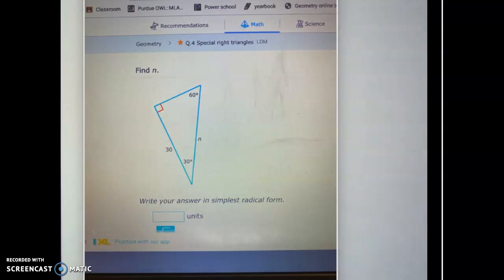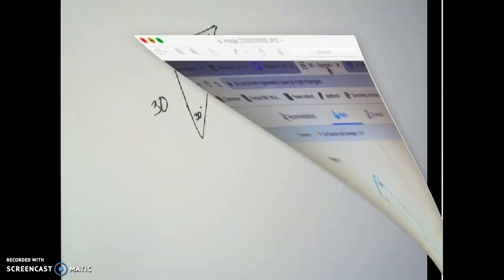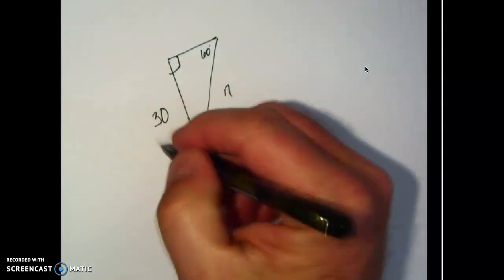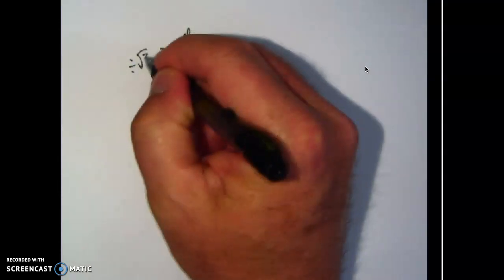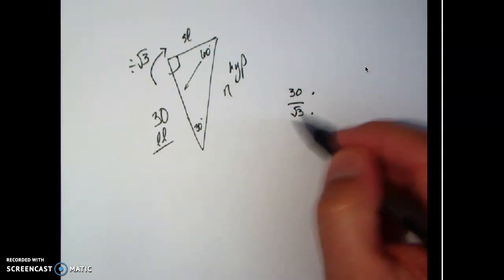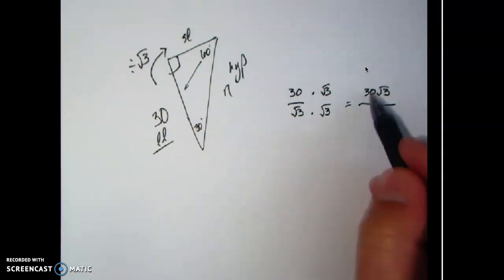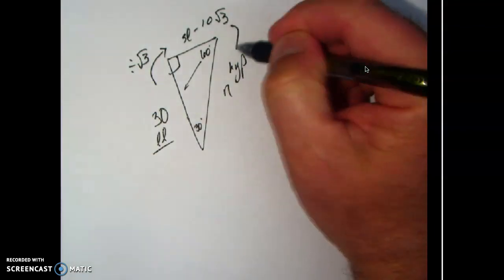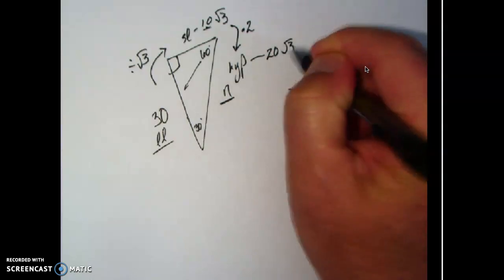Give long leg - find hypotenuse